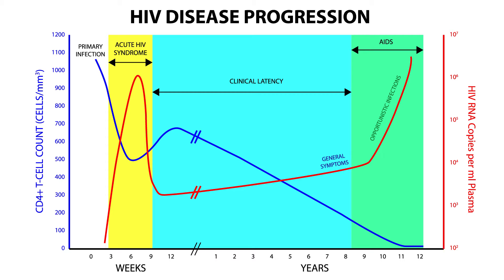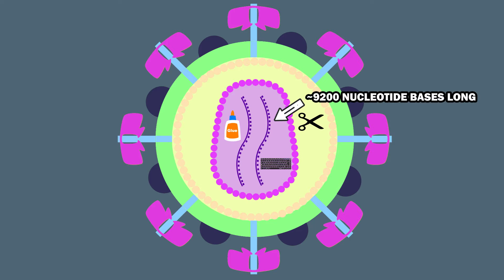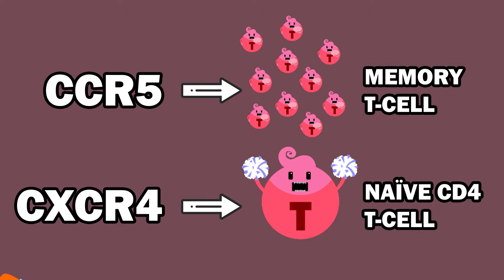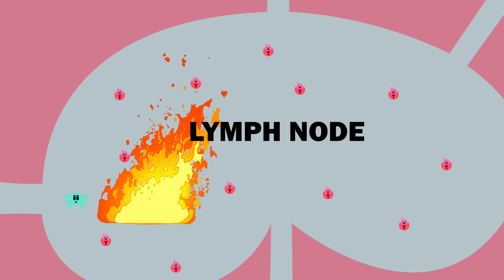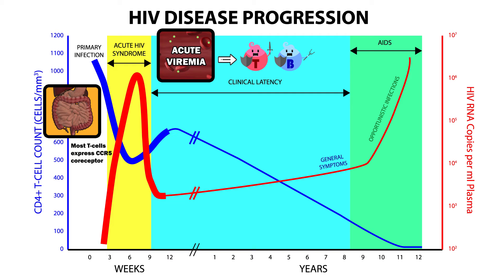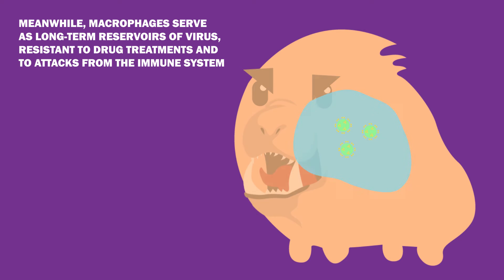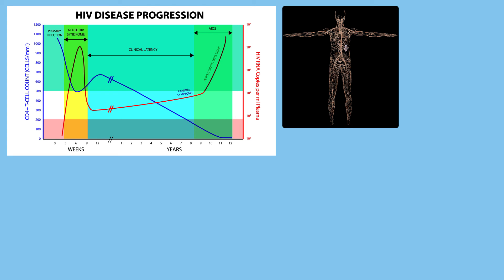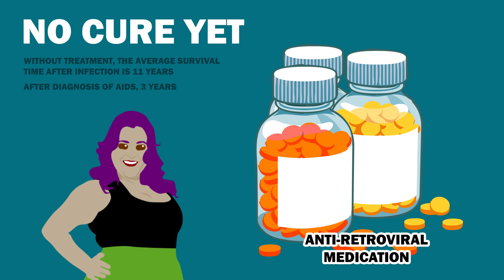HIV Pathophysiology (3/3) - Disease Progression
There are three stages of HIV infection: the acute infection, the chronic or latent phase, and AIDS.  The acute infection begins when HIV enters the body and establishes an infection. Some people get no symptoms during this period, though typically, there will be flu-like or mononucleosis-like symptoms that decline over 1-2 months. Initially, replication occurs within immune cells at the site of infection, or in peripheral blood mononuclear cells. At the start of the infection process, HIV is usually R5-tropic (or M-tropic). Viral tropism is viral preference for particular coreceptors. M-tropic HIV is a strain of HIV that enters and infects cells that have CCR5 coreceptors – so again, T-cells, macrophages, monocytes, and dendritic cells. HIV is infamous for its high rate of mutation. HIV’s RNA is ~9200 nucleotide bases long, and reverse transcriptase introduces a mutation about once per 2000 incorporated nucleotides. With the rate of viral replication being so high, a second strain of virus sometimes develops – X4-tropic, or T-tropic HIV. T-Tropic HIV binds to the CXCR4 coreceptor, which is found exclusively on T-cells. This is very bad news, as it speeds up viral progression. M-tropic and T-tropic strains can coexist in the body.
There is also another reason why HIV might start off as M-Tropic and eventually develop into a T-Tropic strain. CCR5 is generally expressed by memory T-cells, while CXCR4 is expressed by naïve CD4 T-cells. Normally, memory cells divide about ten times faster than naïve CD4 T-cells. Hence, T-tropic virus would hence be disadvantaged during early infection. However, as the disease progresses, naïve cell division is as frequent as that of memory cells. That is when there tends to be a shift in tropism.
Sentinel dendritic cells in mucosal tissue are one of the first cell populations HIV encounters during sexual transmission. They are important in establishing a successful host infection from a small viral pool.
The bulk of CD4+ T-cell loss occurs in the first few weeks post-infection. The greatest casualties occur in the intestinal mucosa, where most of the body’s lymphocytes occur and where the majority of T-cells express the CCR5 co-receptor. There is now a big spike in HIV replication and the amount of virus in the patient’s blood. At this time, there can be several million viral particles per mL of blood and a large drop in circulating helper T-cells. This acute viremia – in other words, virus presence in the blood – typically results in the activation of the CD8+ cytotoxic T-cells, as well as B cells. The cytotoxic T-cells kill infected cells and B-cells produce antibodies. This counter attack lowers the amount of viral replication. T-cell counts rebound, though not to pre-infection levels. The infected individual now enters the chronic phase.
During the chronic stage, little virus is detectable in the peripheral blood. However, HIV continues to replicate, causing general immune activation. Dendritic cells secrete inflammatory cytokines and interferons, which alter T-cell proliferation and differentiation, contributing to the immune dysregulation characteristic of the chronic stage. However, the immune response to HIV is not strong enough to stop viral replication from continuing within lymphoid tissues.
 Reasons for dropping CD4+ T-cell counts differ in the acute and chronic stages. After initial infection, T-cell depletion results from HIV-induced cell lysis and the killing of infected cells by cytotoxic T-cells. However, at the chronic stage, generalized immune activation, combined with the gradual loss of the ability of the immune system to generate new T-cells results in a slow decline in T-cell numbers.
And now we come to the final stage of HIV infection – AIDS. A healthy level of T-cells is 500-1600 cells/mL! When T-cell levels fall below 200 cells per mm3, the immune system is severely compromised. With emergence from latency, there is a loss of normal lymph node architecture, resulting in persistent generalized lymphadenopathy. Opportunistic infections become common. Apart from weight loss, chills, fatigue, and a persistent fever, AIDS patients suffer from constant diarrhea from infectious parasites, recurring pneumonia, and fungal infections. Certain cancers that are normally rare, such as Kaposi’s sarcoma and non-Hodgekin lymphoma, start to cause lesions of skin and other soft tissues. In the end, people don’t die from HIV. They die from infections that a healthy immune system would fight off.